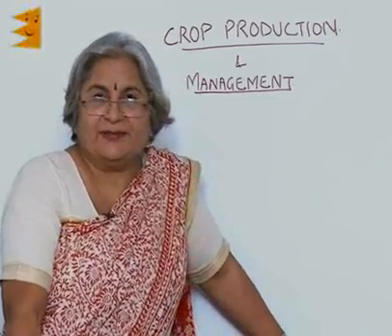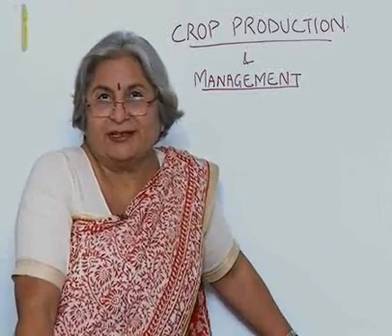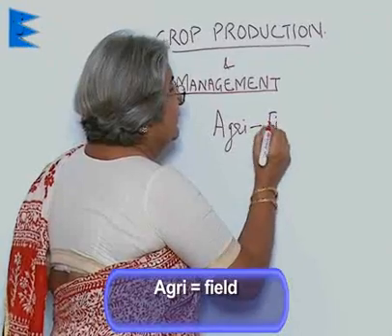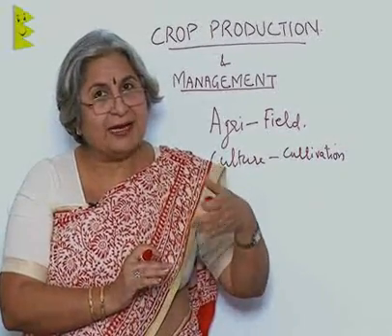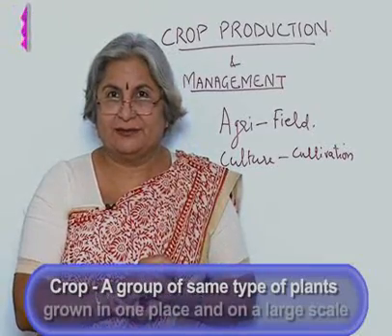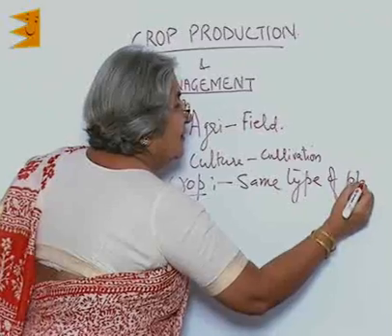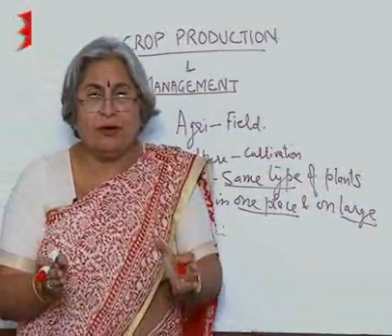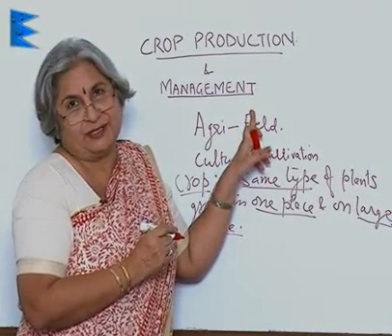CBSE class 8-Science-Chapter 1-Crop Production and Management-Introduction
CBSE / ICSE / State board class 8th Science, Chapter 1 | Crop Production and Management| Free Solutions | Study Notes | Question and Answers | Chapter Summary

This Video - Crop Production and Management - Introduction